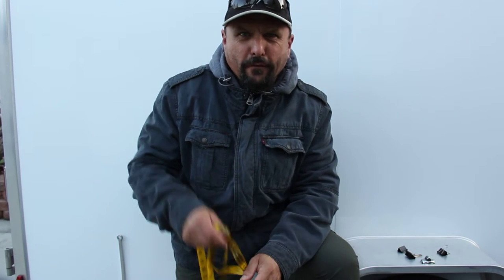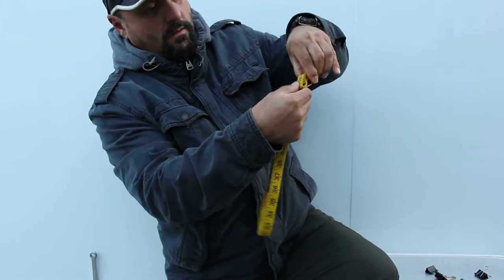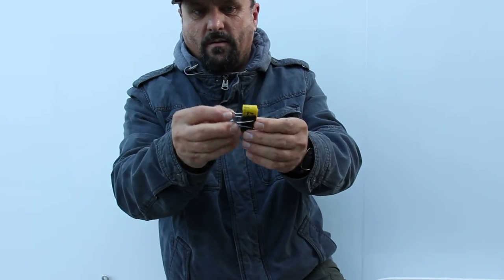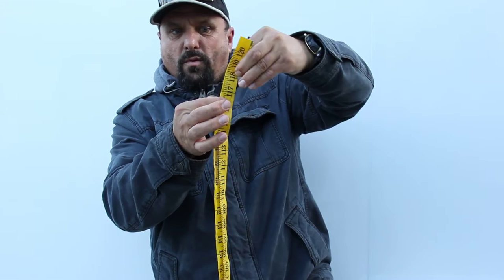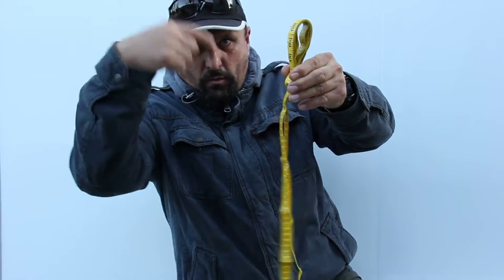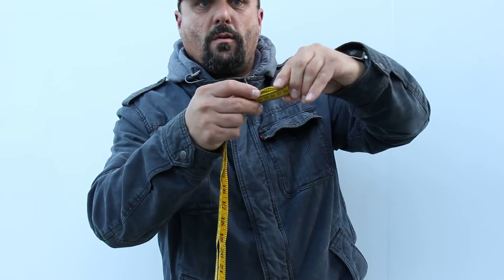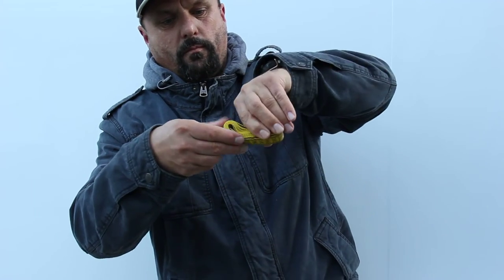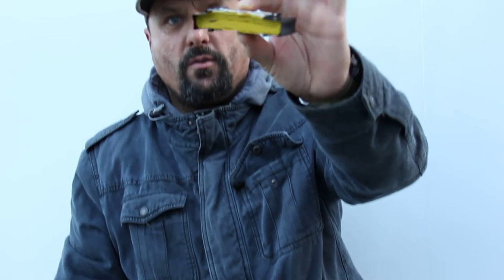How to store sewing tape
This is one of the most used tools in your sewing/household basket. The flexible properties of this ruler/tape measure makes it perfect for measuring around the body or any other non linear objects.
Rolling it up, carrying it or storing it without coming undone and creating a mess, well that’s a different story.
In this video I will show you my solution for this problem, by using a simple file folder paper clip.
This way you can carry it in your pocket, hang it anywhere in your garage or house and even stick it on a piece of magnet.